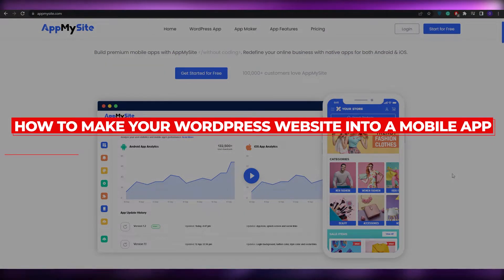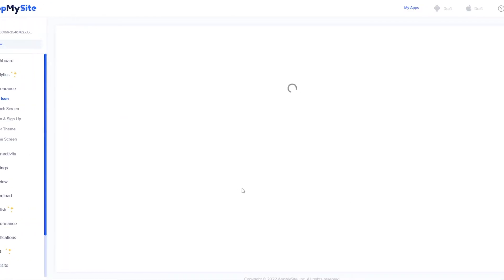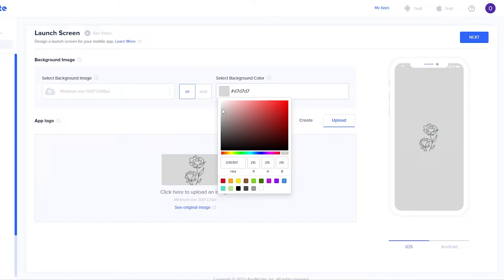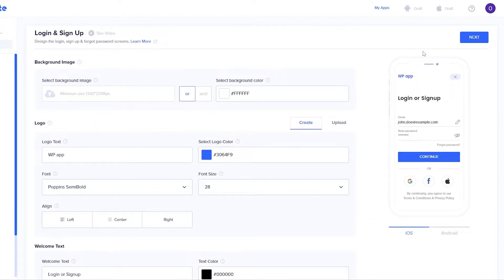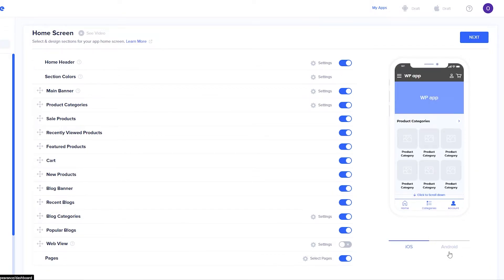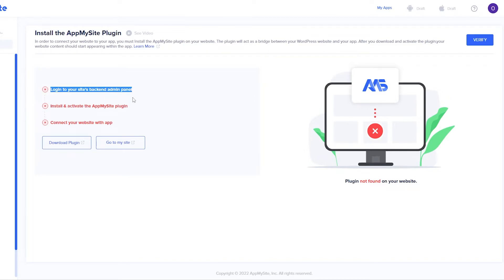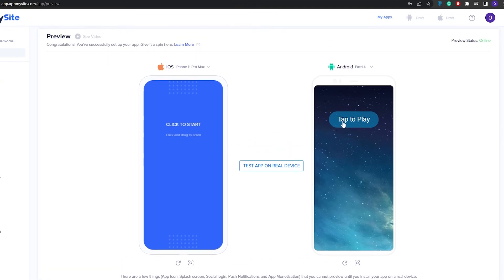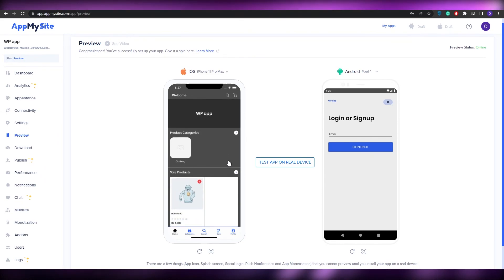How To Make Your WordPress Website Into A Mobile App | Quick And Easy Tutorial (2025)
How To Make Your WordPress Website Into A Mobile App (Easy 2025)

In this video I show you How To Make Your WordPress Website Into A Mobile App. This is super easy and you can do it in just a few minutes by following this super helpful tutorial.